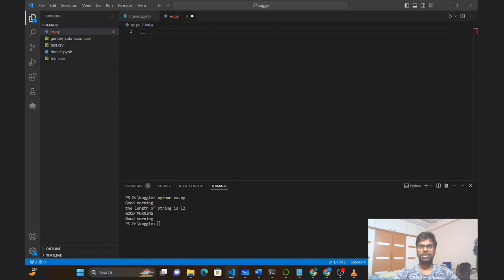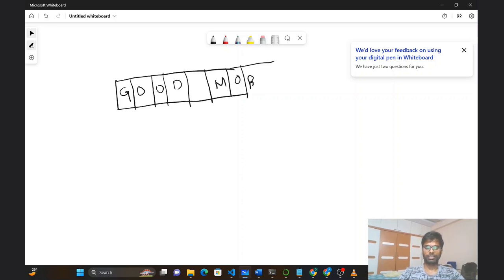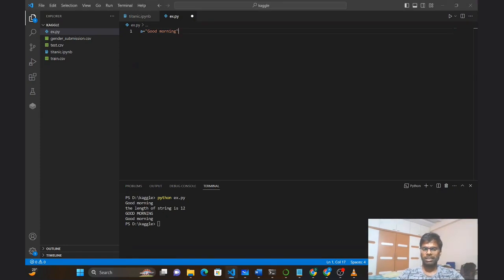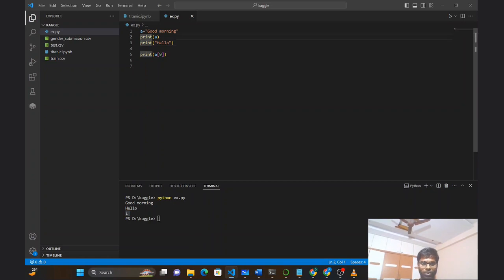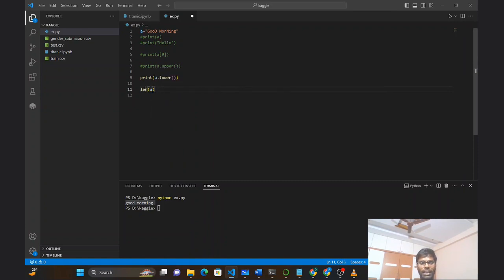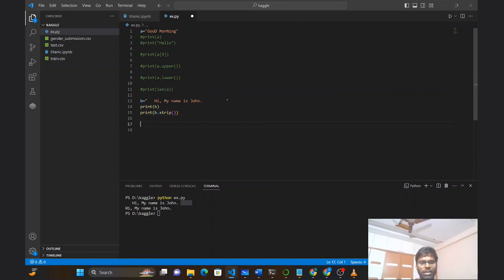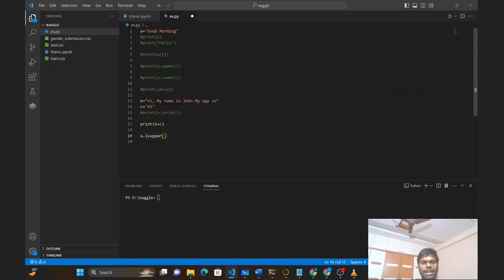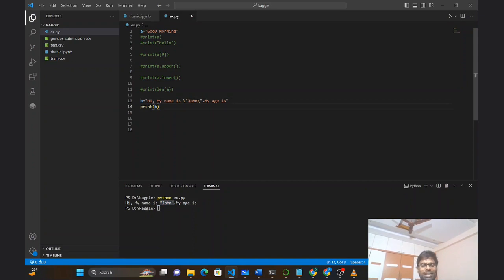Strings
In this we will continue our discussion of datatypes by looking at strings.